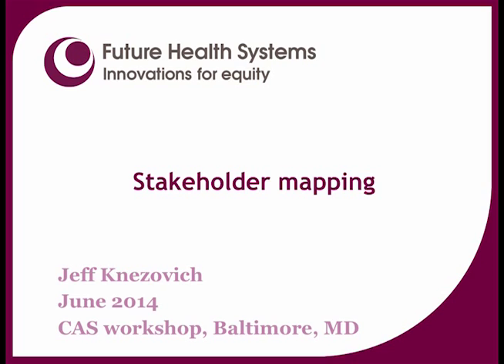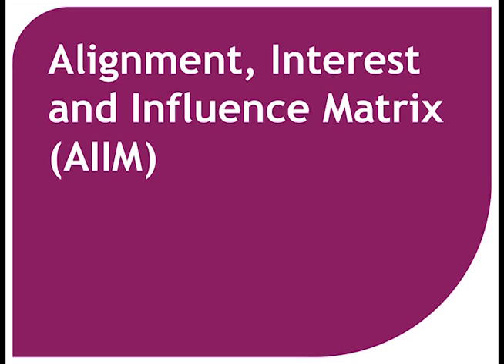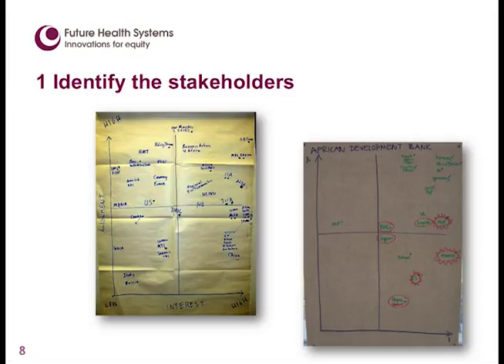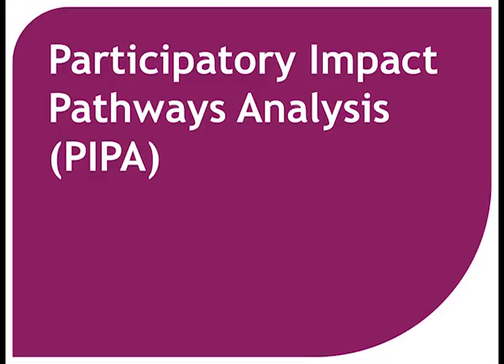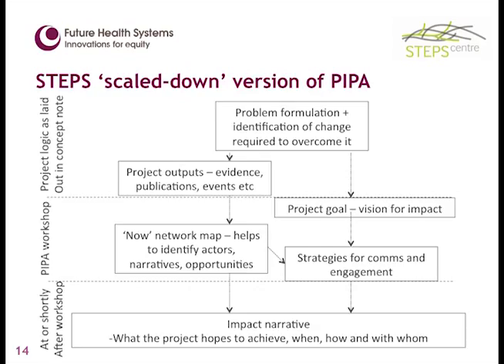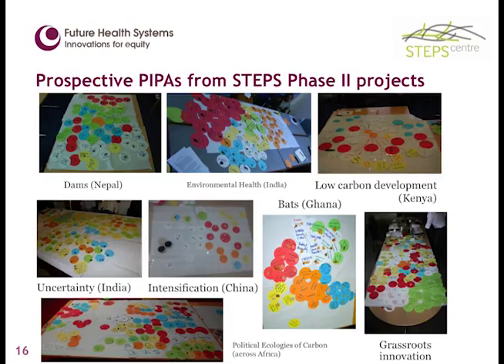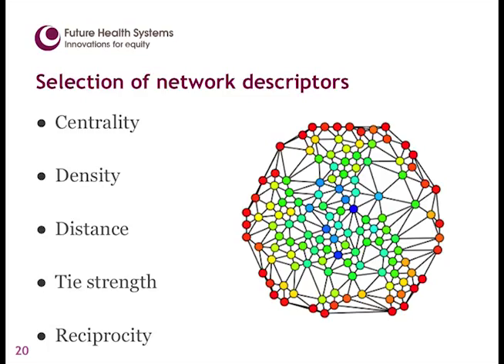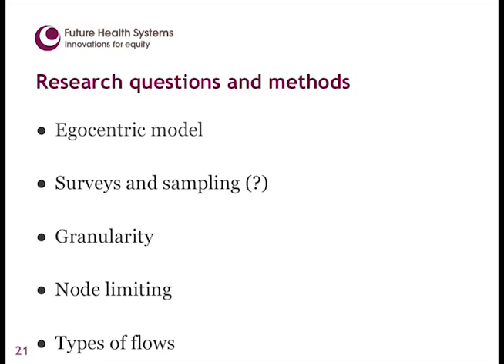Stakeholder Mapping Approaches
This presentation is from a workshop in Baltimore in June 2014 on complex adaptive systems (CAS) research methods held at Johns Hopkins University. In the short presentation, Jeff Knezovich from the Institute of Development Studies provides a brief overview of a number of stakeholder mapping techniques -- from power mapping approaches like the Alignment, Interest and Influence Matrix, a stakeholder analysis and social network analysis.